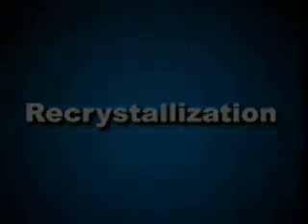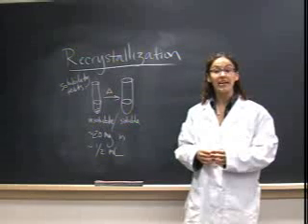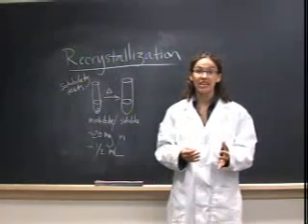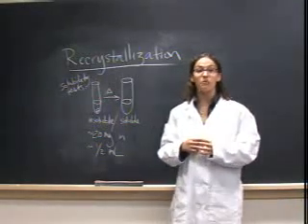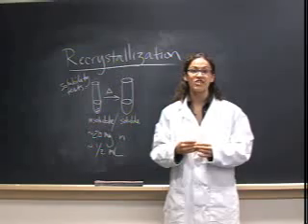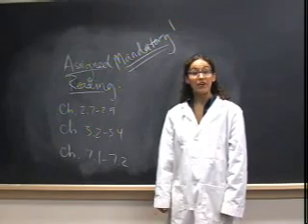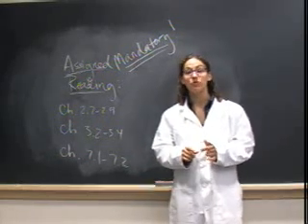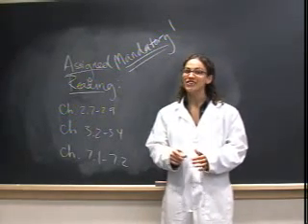Lec 9 | MIT 5.301 Chemistry Laboratory Techniques, IAP 2004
Recrystallization

Recrystallization takes patience, but it's worth it! This video walks you through the procedure, from solubility tests to cold filtration, with information on one-solvent and two-solvent recrystallizations.